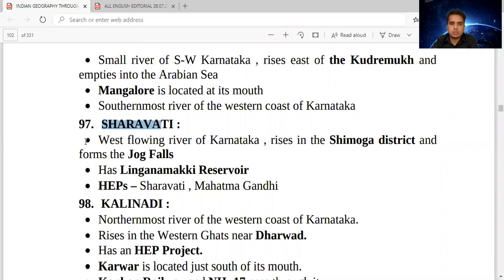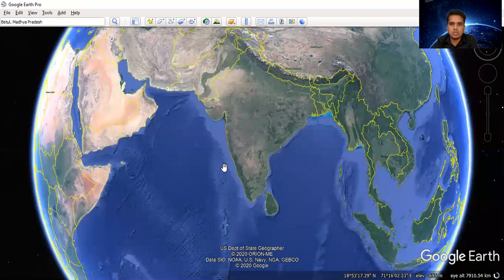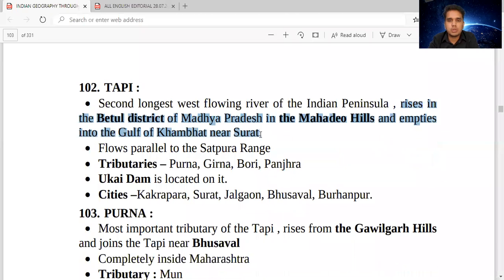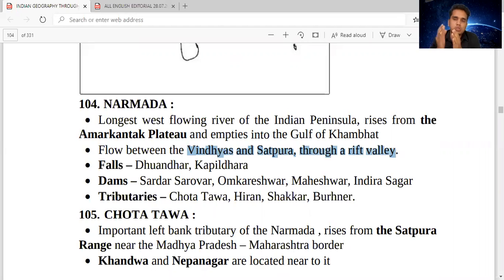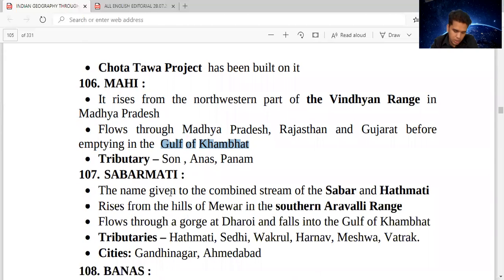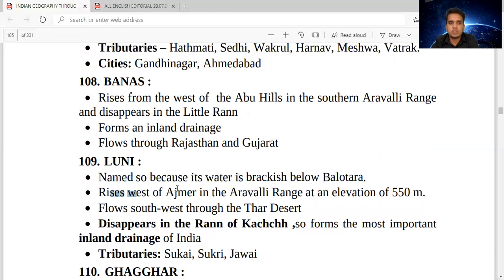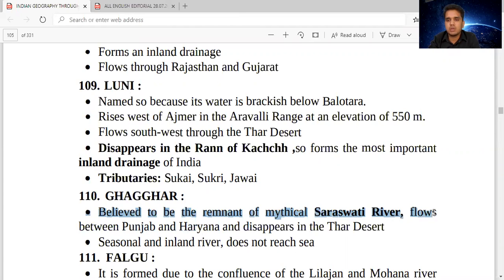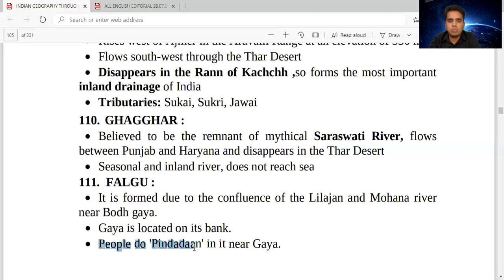29 JULY 2020 PART 1 (GS) & (THE HINDU ANALYSIS)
JOIN ME LIVE ON ZOOM APP THROUGH MY WHAT'S APP NUMBER 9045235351